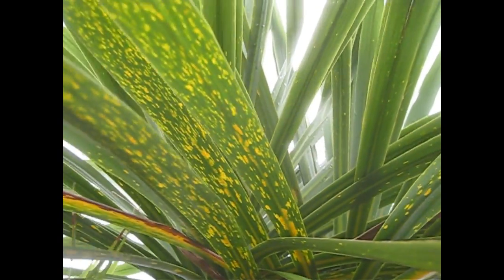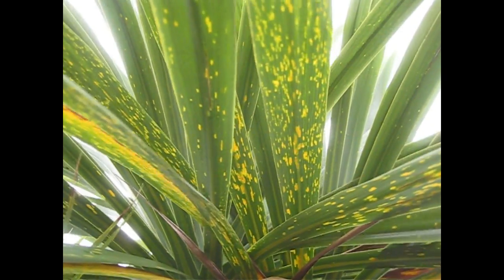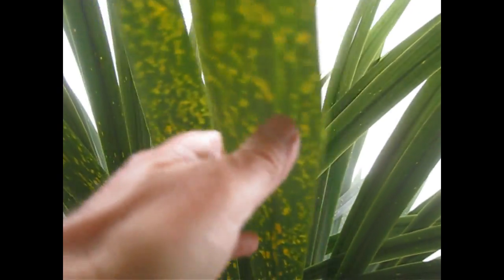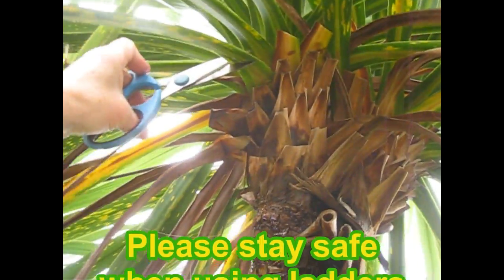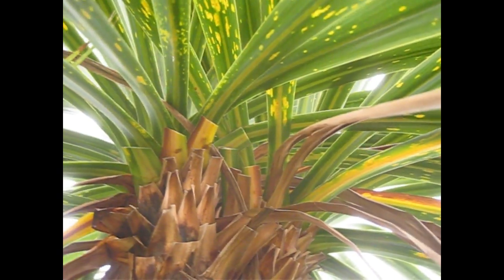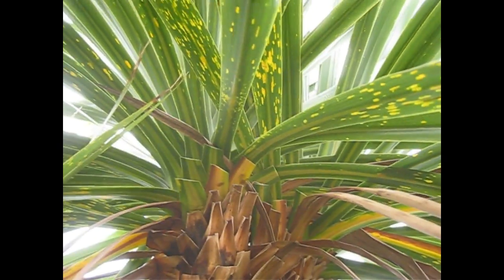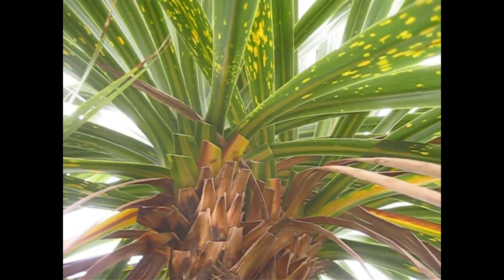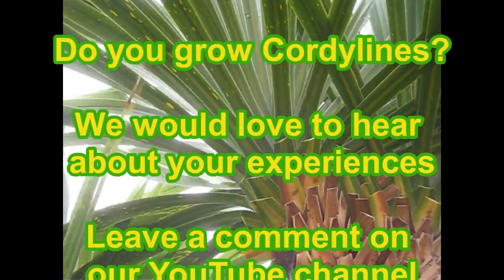How control to Cordyline palm leaf yellow spot disease (rust fungus?)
Cordyline Australis has become one the most popular garden plants here in the UK, it is often described as a Palm tree (although that is not 'botanically true) and certainly adds an exotic and architectural look to a garden.
There is a common fungal disease (possibly rust) of the leaves which causes yellow spots over the lower leaves, newer leaves seems less affected.
Typically these sorts of fungal diseases are more common in or just after wet weather - and as we get quite a bit of wet weather here in Wales / UK the problem has become quite common.
The Cordyline trees don't seem to suffer too much and keep on growing well, but the yellow spotted leaves don't look good so Roger shows how he trims them off and provides some of tips / ideas on how to reduce the risk of infection without using fingicides.